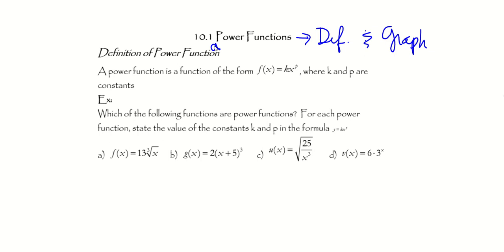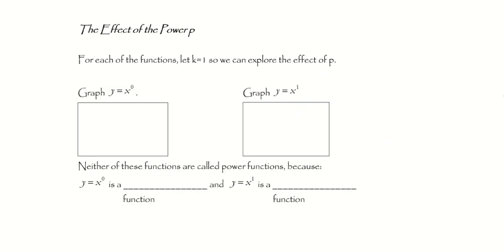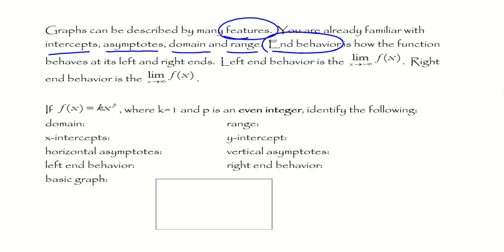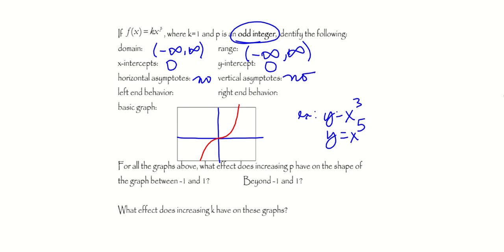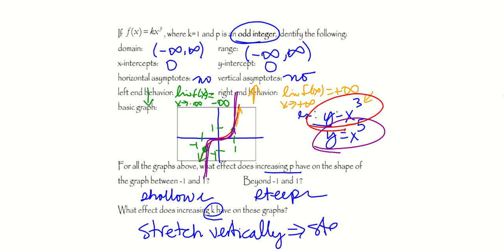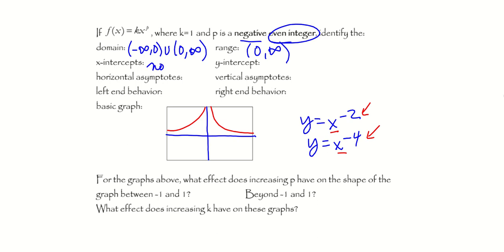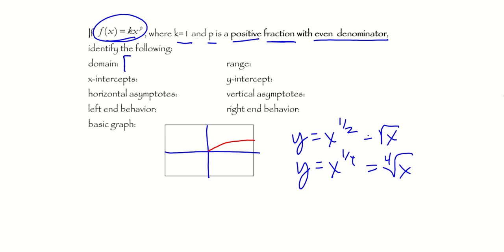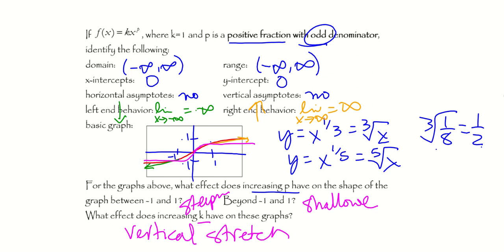HPC10 1a Video Power Functions D&G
After watching the video, respond to your notes in the U10.1a Homework Feedback Form.  Also, Do WS10.1/1,3,5,7 and record your answer in the HWFF